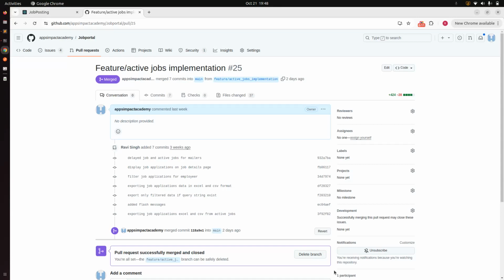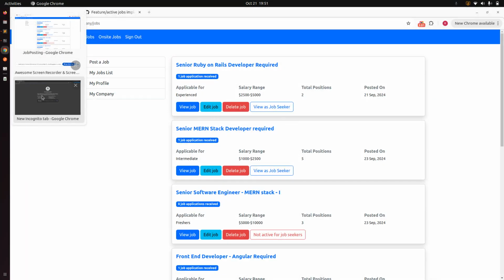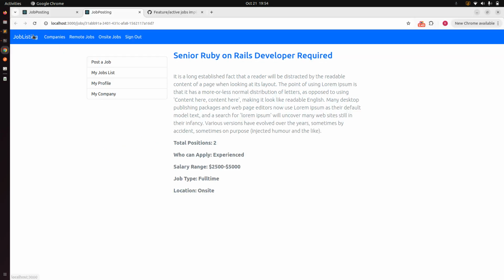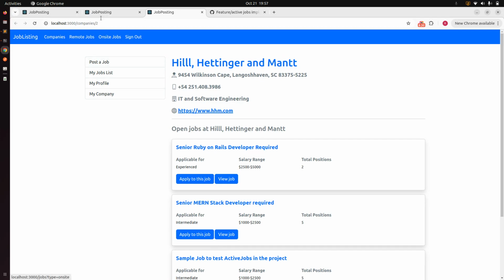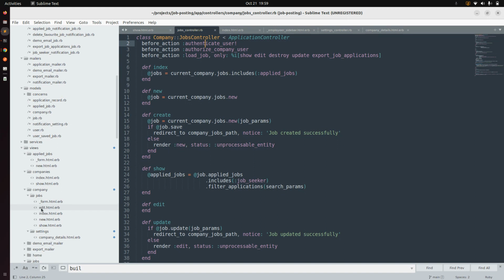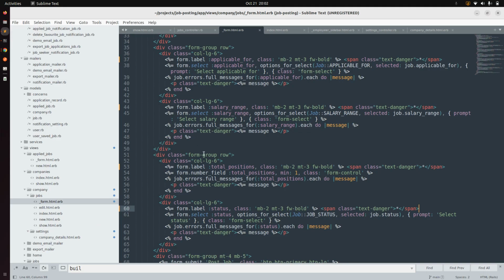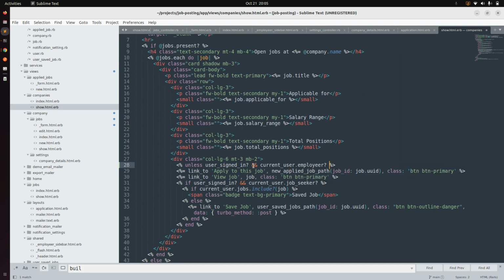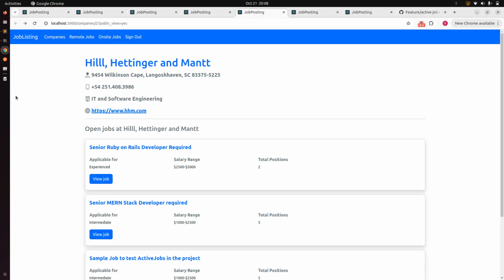How to Identify Bugs in a Project?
Hello Everyone,

Welcome to today's lecture, where we’ll dive into one of the most critical aspects of software development—finding and fixing bugs in an application. Regardless of the phase your project is in, the ability to efficiently identify and resolve bugs is what sets apart high-quality software from the rest.

Why is this so important? Bugs not only affect functionality but also impact user experience, security, and overall system performance. As developers, it's our responsibility to ensure that these issues are identified early and handled effectively. A bug-free application translates into a smooth, reliable, and trusted product.

In this session, we will walk through practical strategies and tools to help you locate hidden bugs, analyze their root causes, and apply the right fixes. Whether you're working on legacy code or a brand new feature, these techniques will be invaluable.